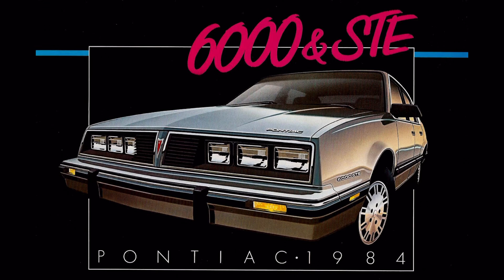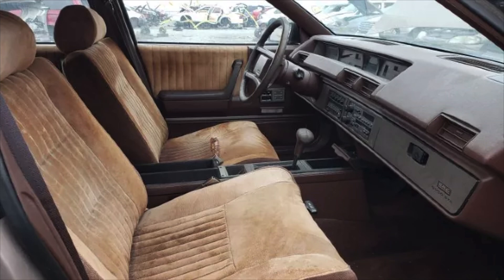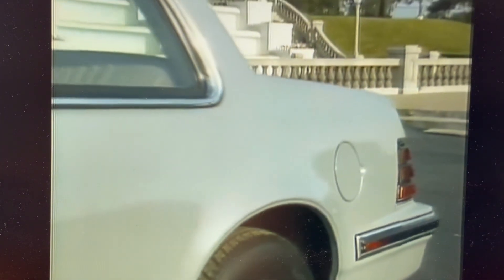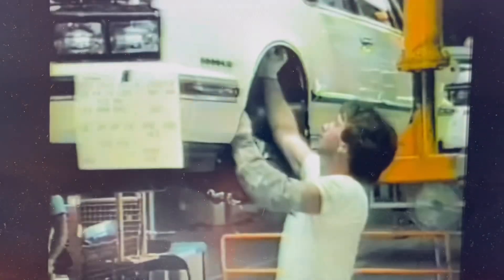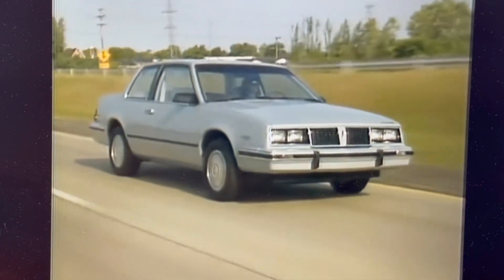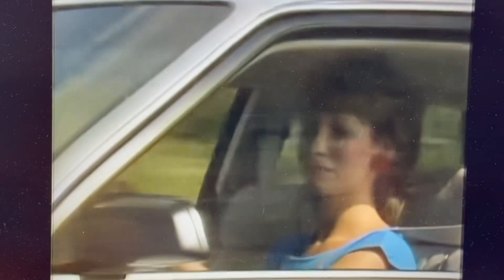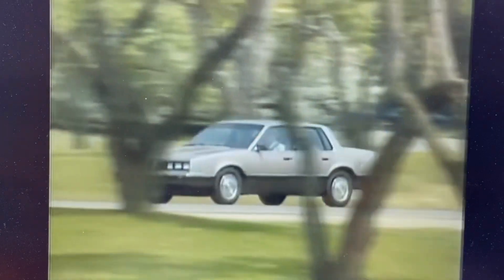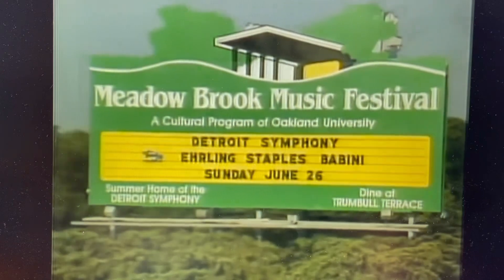1984 Pontiac 6000 & 6000 STE: Pontiac Brings Excitement Back!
Learn more about the 1984 Pontiac 6000 & 6000 STE!